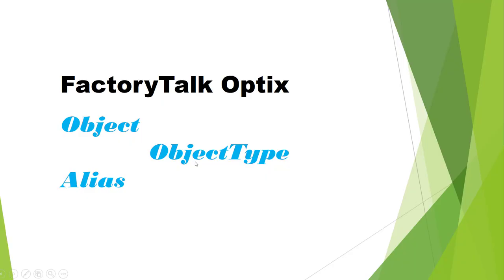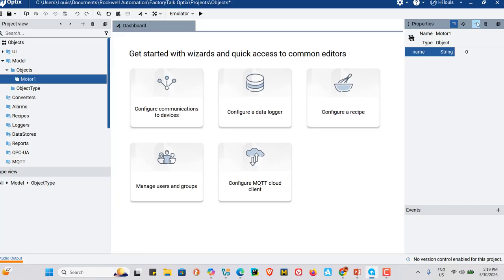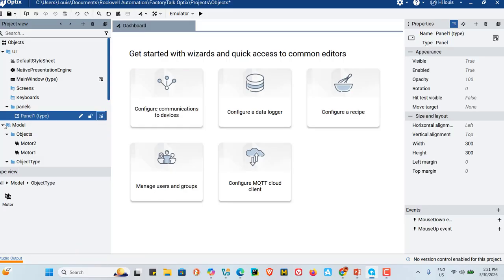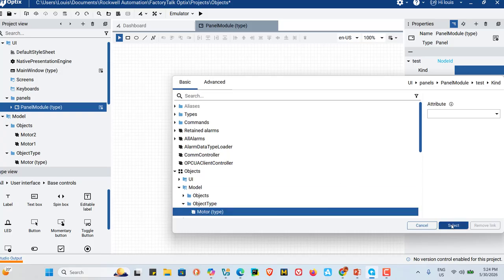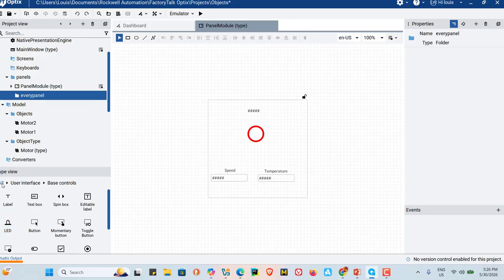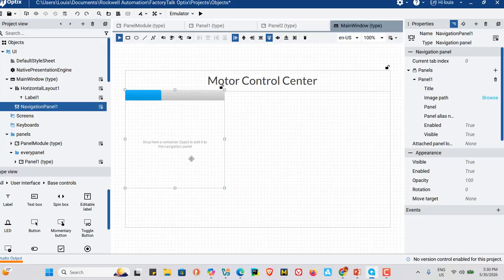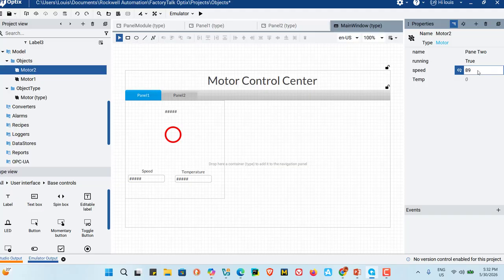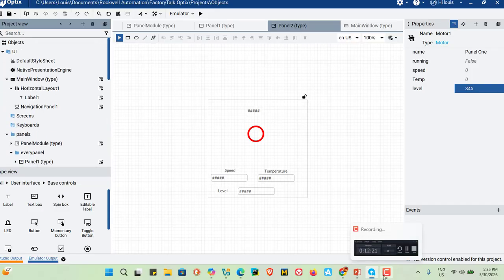FactoryTalk Optix: Building a Truly Next-Gen Object-Oriented HMI Design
Are you still manually copying, pasting, and remapping HMI tags for every single device in your project? It’s time to move past legacy, flat-tag development and unlock the power of a true object-oriented paradigm.

In this video, we dive deep into FactoryTalk Optix to show you how to build a truly next-gen, scalable HMI design. By leveraging User Object Types, dynamic aliases, and PLC structured data types (UDTs), you will learn how to design a high-performance UI element once and deploy it across your entire project in seconds.

If you want to cut your development time in half, eliminate copy-paste errors, and build HMIs that easily scale, this tutorial is for you.

🚀 What You’ll Learn:
• The fundamental shift from flat-tag HMIs to Object-Oriented Programming (OOP)
• How to structure your PLC UDTs for seamless integration with Optix
• Step-by-step: Creating a reusable User Object Type from scratch
• The "Magic" of Alias Mapping: Binding UI graphics dynamically
• Deploying instances instantly without manual tag remapping
• How object-oriented design simplifies future project modifications

📌 Timestamps:
0:00 - The Problem with Legacy HMI Design
1:45 - The Next-Gen Object-Oriented Concept
3:30 - Setting Up the PLC Structured Data (UDT)
6:15 - Creating the User Object Type in FactoryTalk Optix
9:45 - Designing the Reusable UI Components
12:30 - Mastering Alias Mapping & Dynamic Binding
15:45 - The Payoff: Deploying Multiple Instances in Seconds
18:00 - Outro & Building Scalable Automation Systems